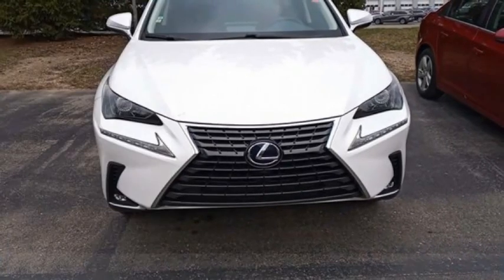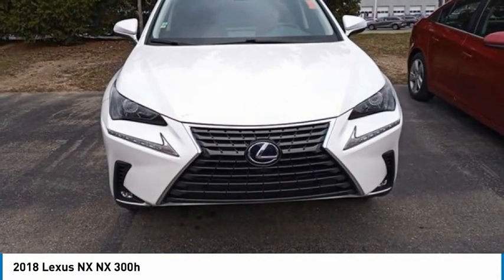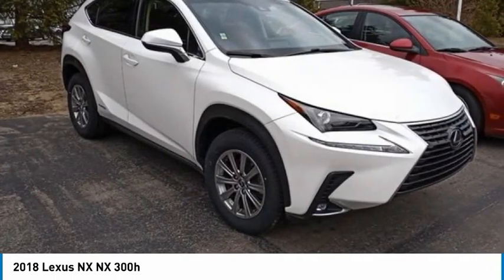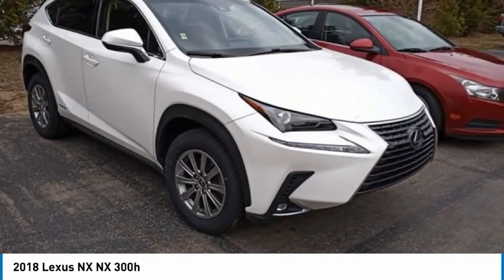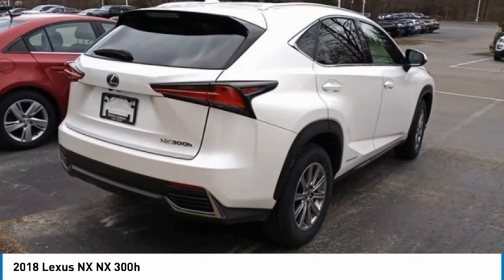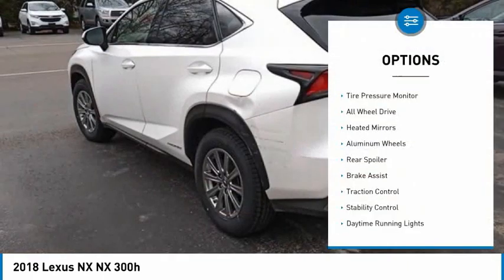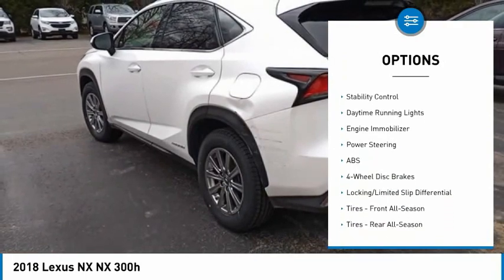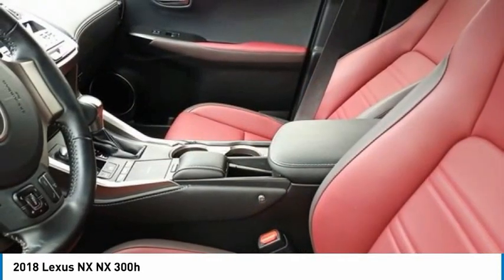2018 Lexus NX T084530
2018 Lexus NX NX 300h

PRICED TO SELL FAST **PRICED WITH OUR LIVE TIME PRICING TOOLS***WE WONT BE BEAT***2.5L I4 DOHC 16V.KBB Fair Market Range High: $42,133 KBB Fair Market Range Low: $38,812 4D Sport UtilityWhite 2018 Lexus NX 300h AWD eCVT 2.5L I4 DOHC 16V33/30 City/Highway MPGAwards:* 2018 KBB.com 10 Best Luxury Cars Under $35,000 * 2018 KBB.com 10 Most Awarded Brands * 2018 KBB.com Brand Image AwardsWe're happy to have you stop by anytime or call for an appointment today and EXPERIENCE THE DIFFERENCE in Ann Arbor Michigan.